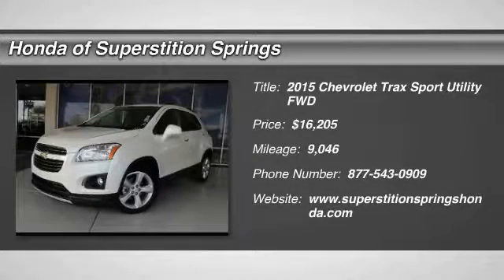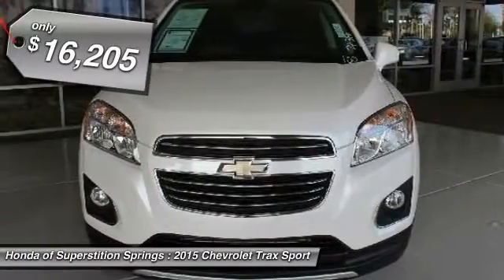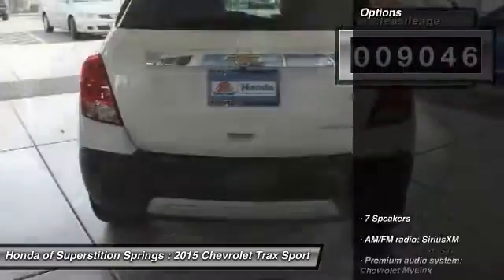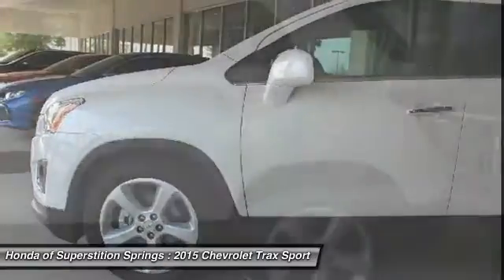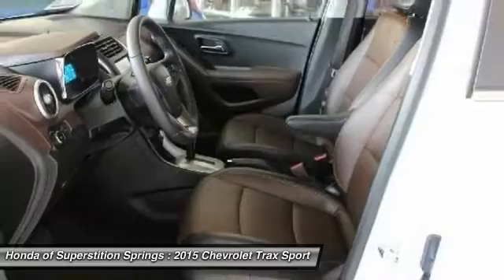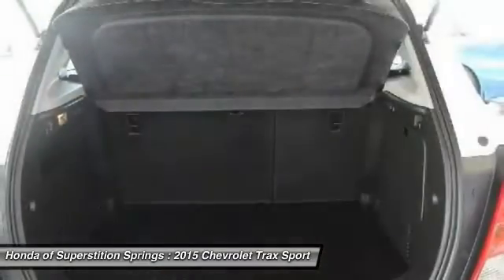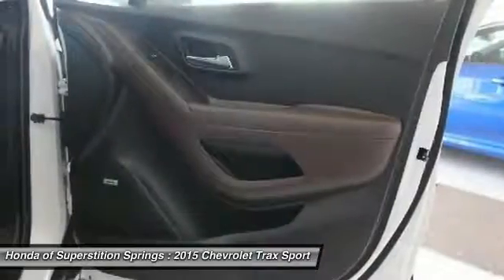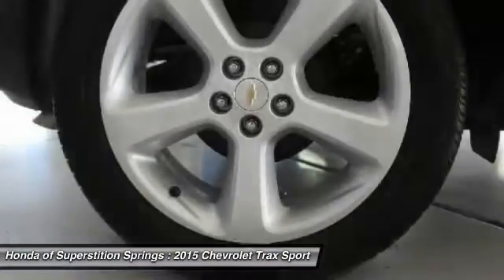2015 Chevrolet Trax 74346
2015 CHEVROLET TRAX Mesa, AZ
Stock# 74346

6229 E Auto Park Dr

Remainder of factory warranty applies to this low mileage beauty!. Trax LTZ and ECOTEC 1.4L I4 SMPI DOHC Turbocharged VVT. Ready to roll! Honda of Superstition Springs is delighted to offer this stunning-looking 2015 Chevrolet Trax. Take some of the worry out of buying an used vehicle with this one-owner creampuff.